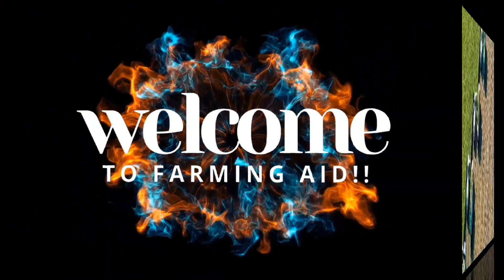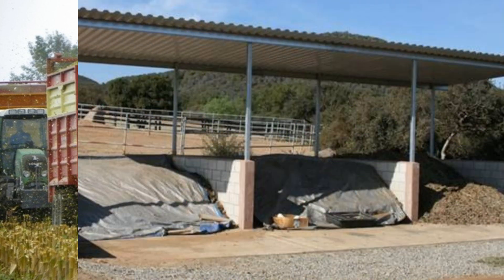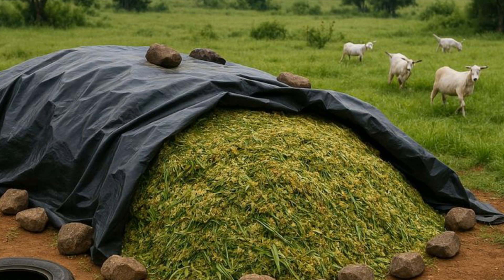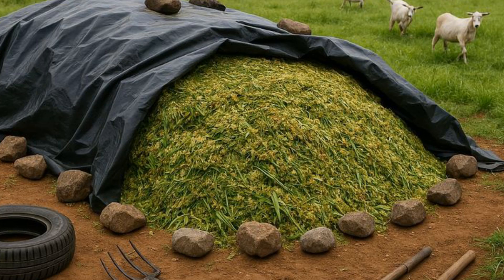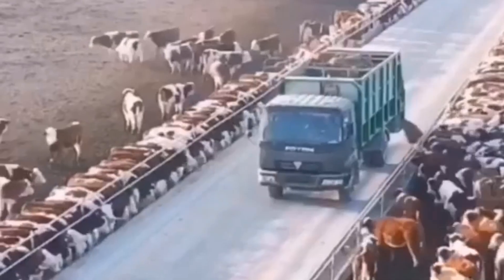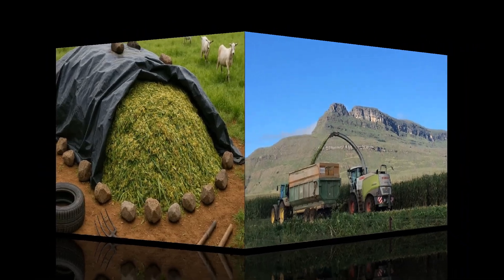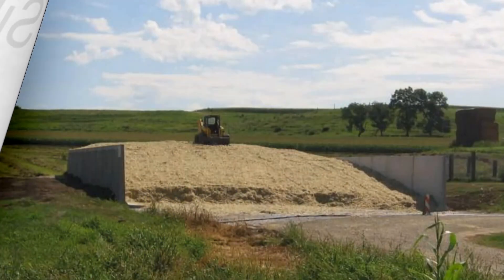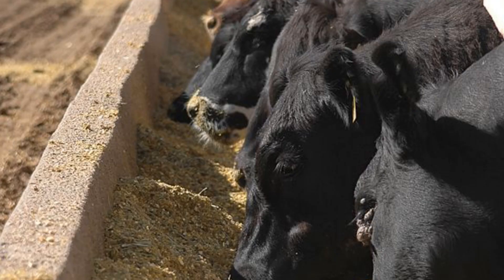Silage Mastery: The Feed Formula Behind Stronger Cattle and Higher Productivity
Discover the secret behind powerful cattle performance in Silage Mastery: The Feed Formula Behind Stronger Cattle and Higher Productivity. This video breaks down the science and strategy of making high-quality silage that boosts growth, improves milk yield, and supports overall herd health. Learn how to balance nutrients, choose the right crops, and store feed to get the most from every harvest.

Whether you’re a small-scale farmer or managing a large herd, these silage tips will help you cut feed costs while increasing productivity. Get ready to turn ordinary forage into a high-energy feed that transforms your cattle’s performance.